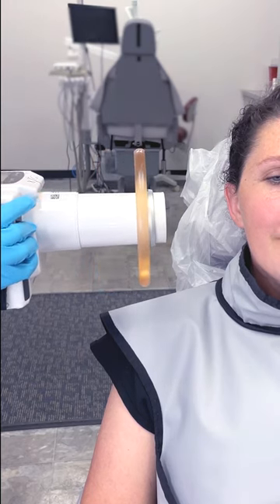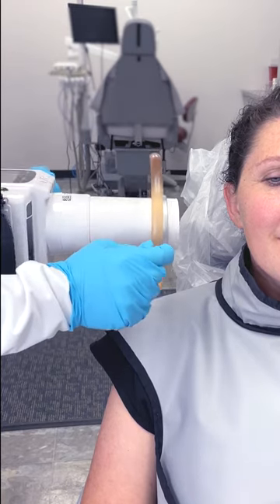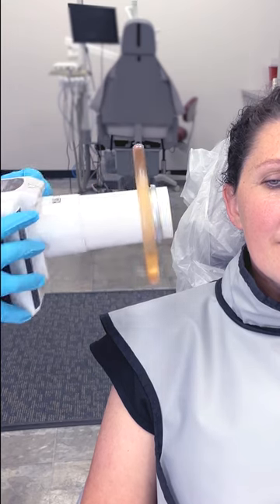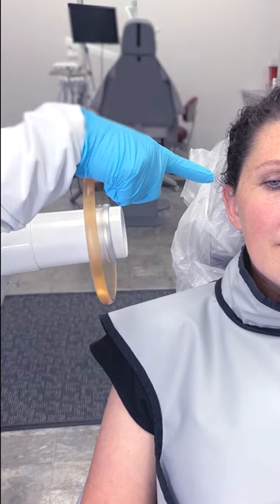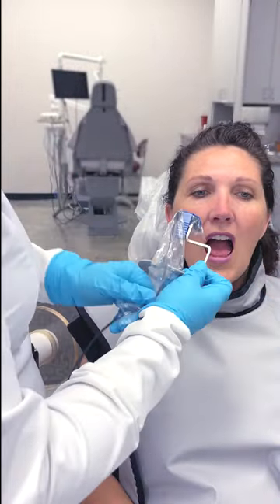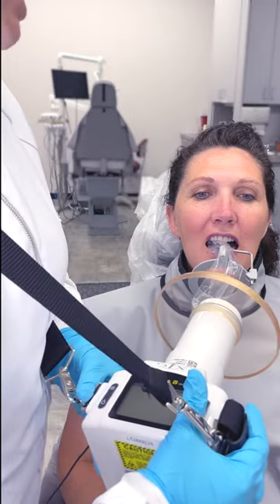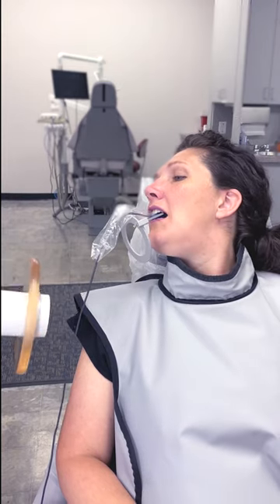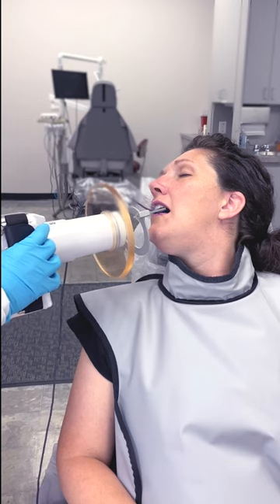Tip to using a hand held radiograph unit safely.